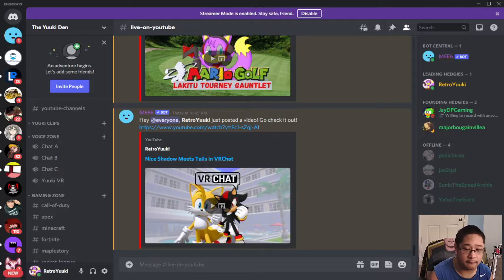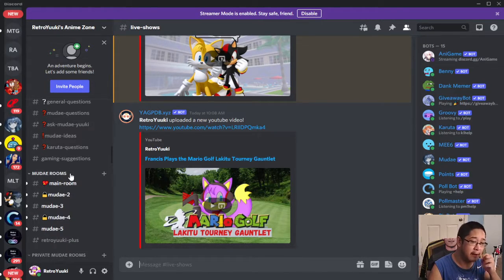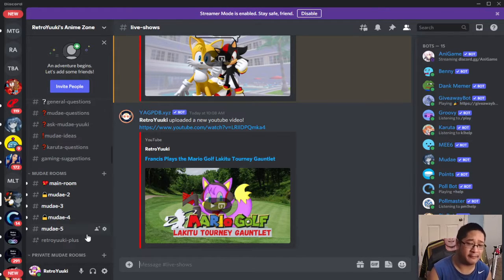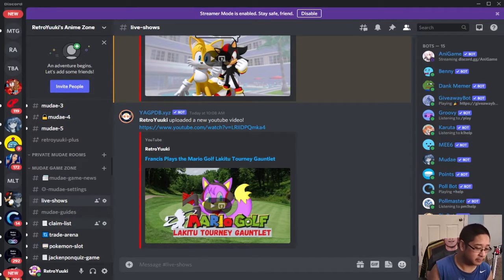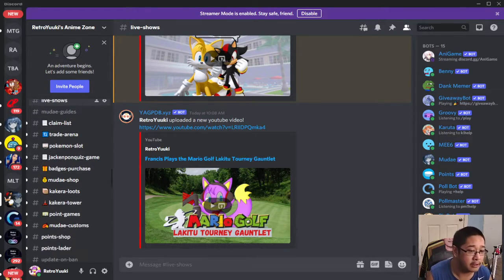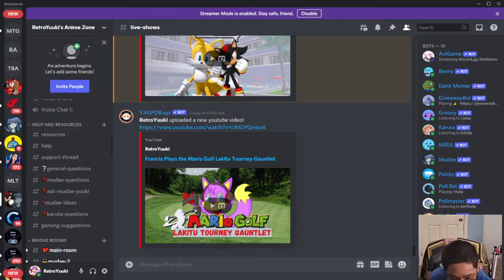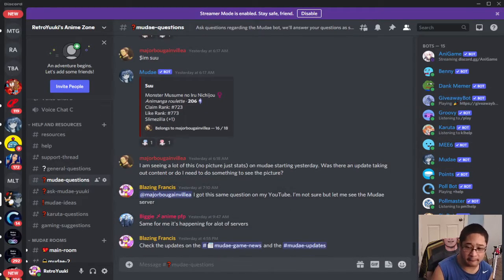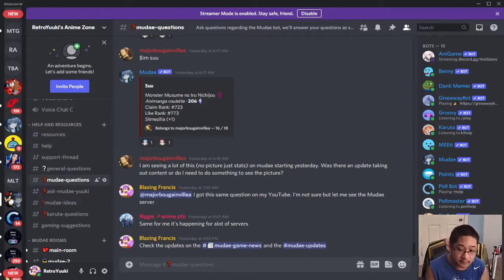Mudae Bot Tips and Tricks for New Players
The Mudae Bot on Discord is an awesome bot for those who like anime, but new players might get lost in the bot. In this mini tutorial series, I will be teaching new players, moderators, and other folks how to get around. This first episode focuses on the new players.